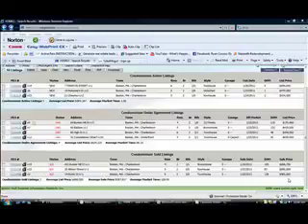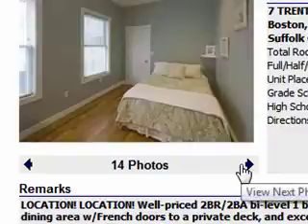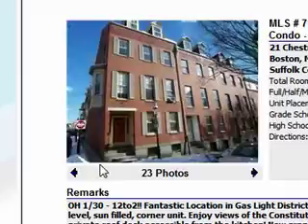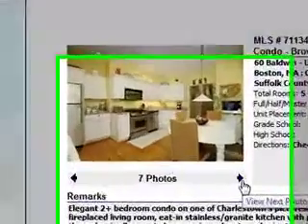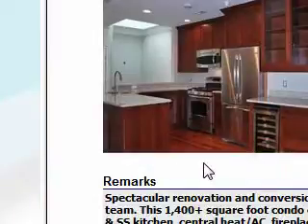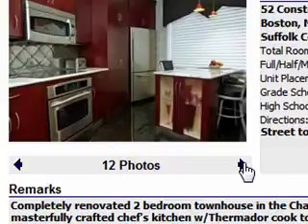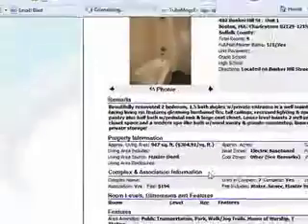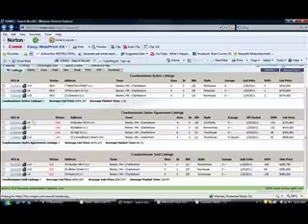Do you want to know what the real estate (condo) market was last week (1/26) in Charlestown, MA?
Come see what happened in Charlestown the week ending 1/26?  Any condo's?  How many went under agreement?  What's the average price of a home in Charlestown, MA?